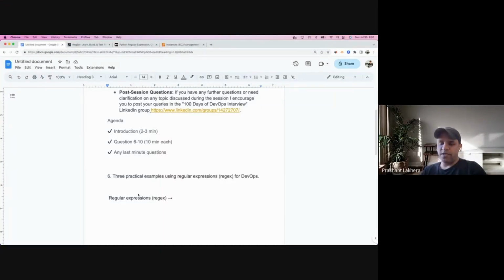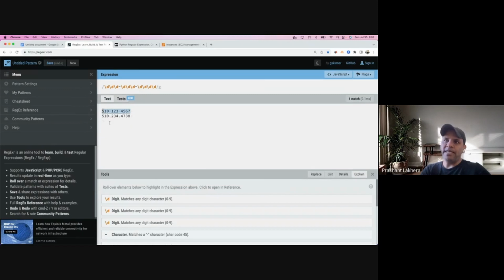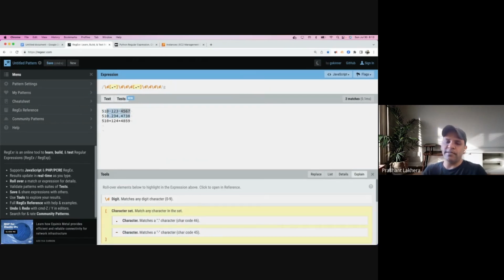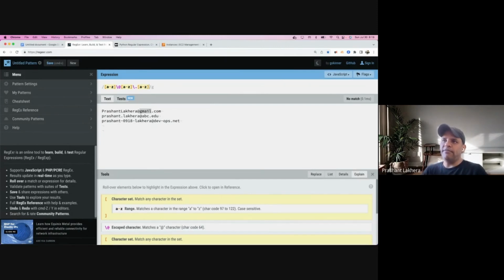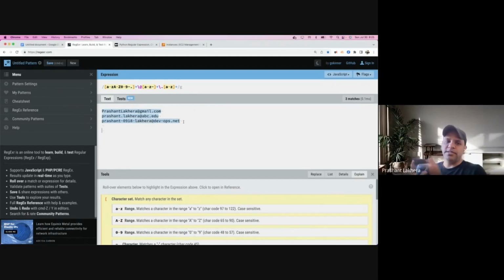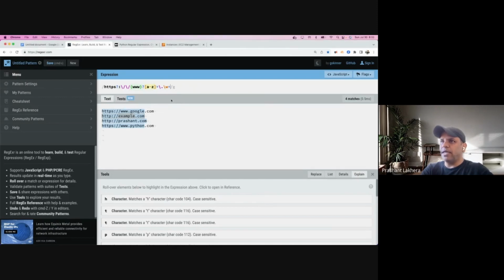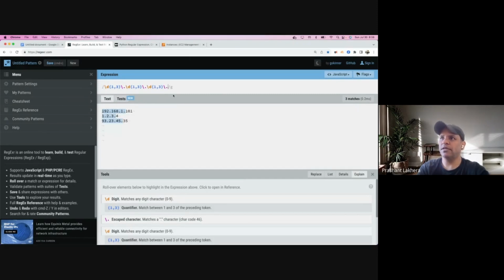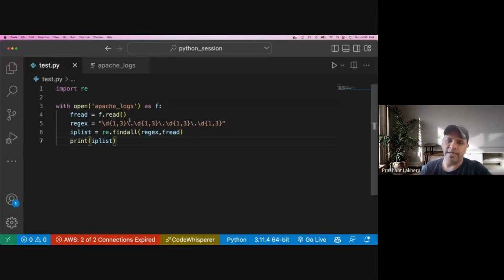Day 36 - 100 Days of DevOps - Regular Expression for DevOps with 4 practical example